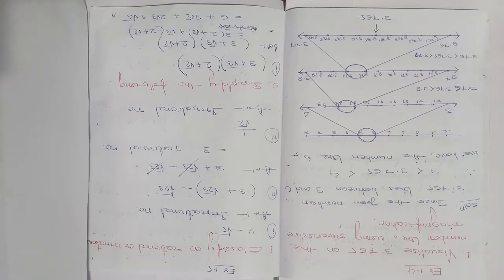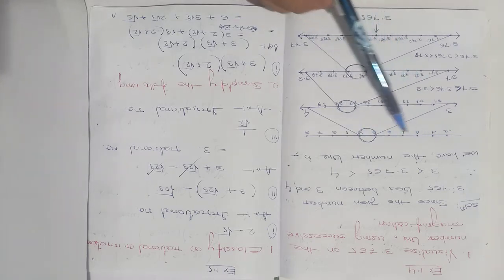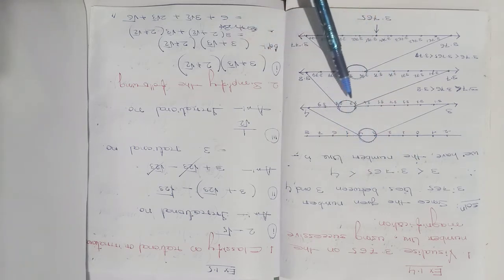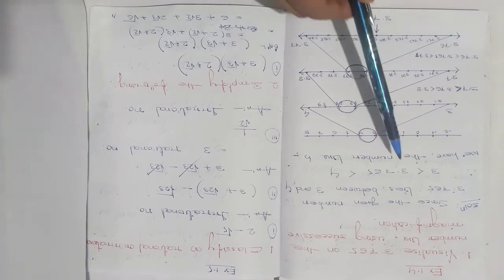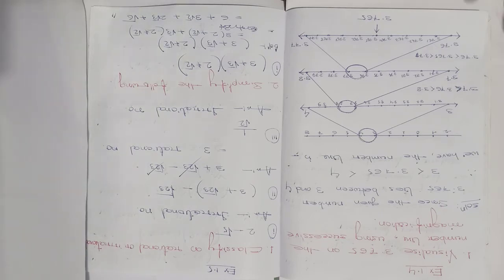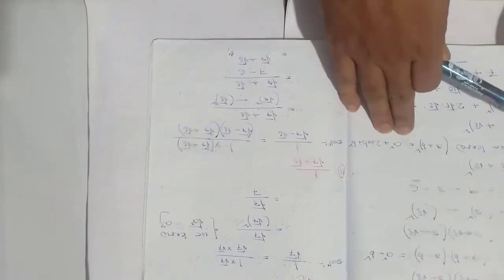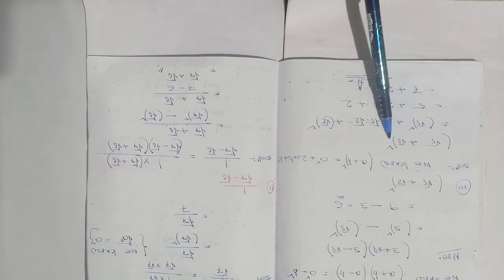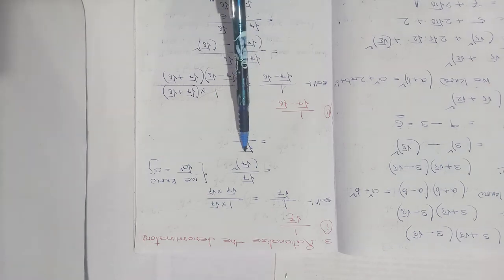Ch1 ( Ex 1.4 and 1.5)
Number System (IX)